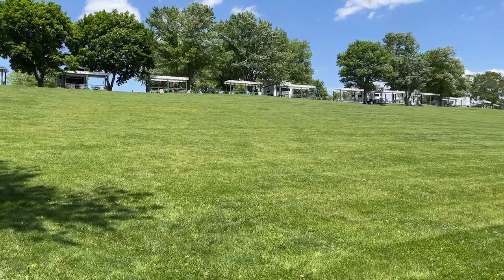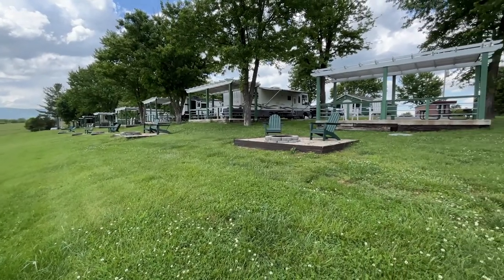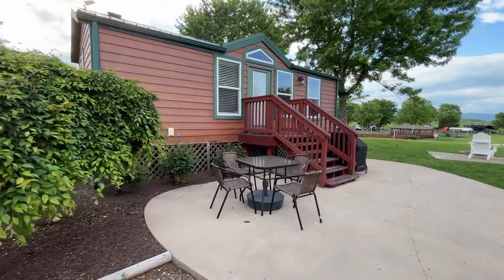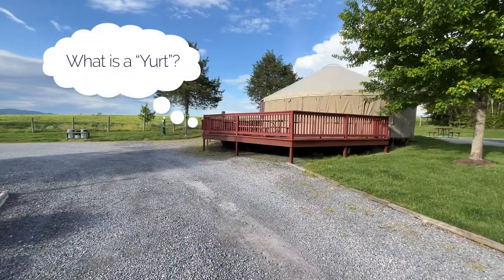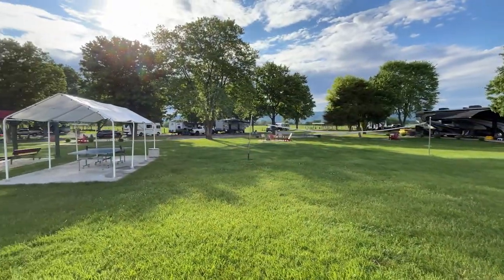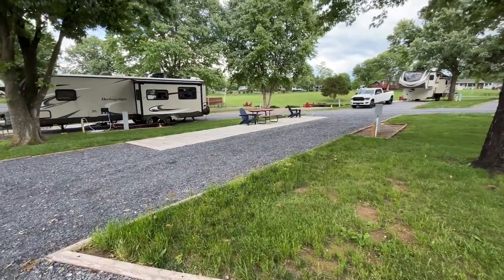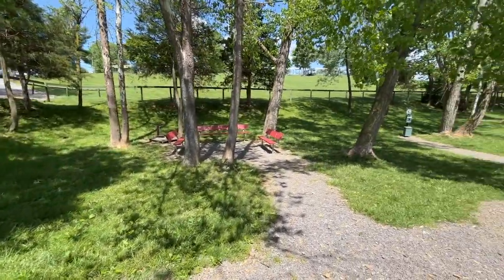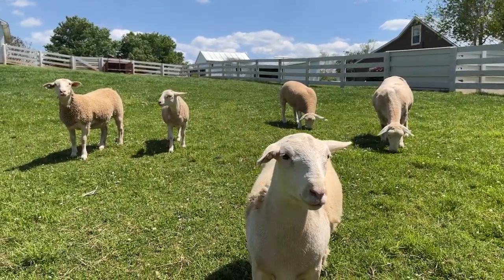Spacious Skies Shenandoah Campground | Luray VA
Walk around and aerial view video of Spacious Skies Shenandoah Valley Campground in Luray Virginia. The campground is located in the Shenandoah Valley near the Blue Ridge Mountains.